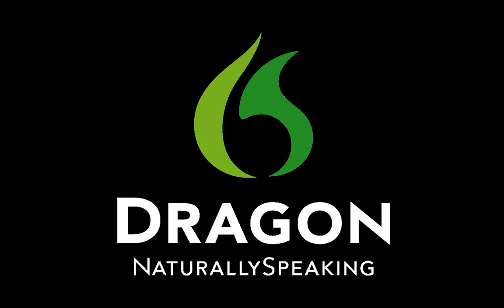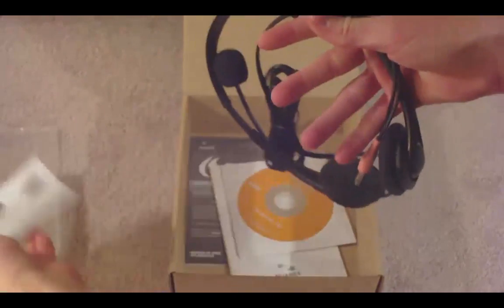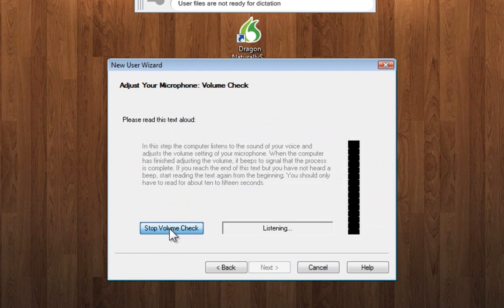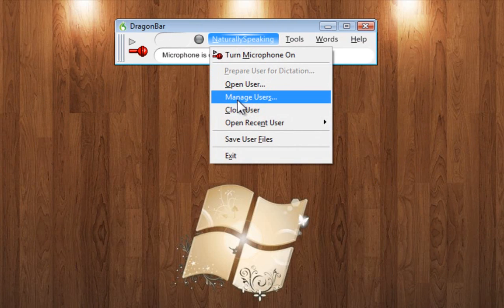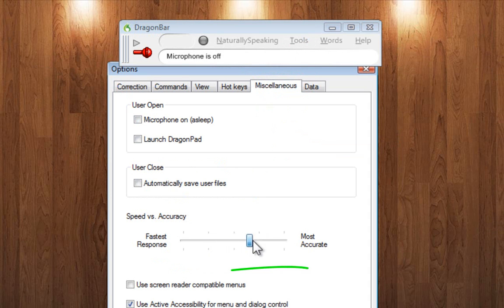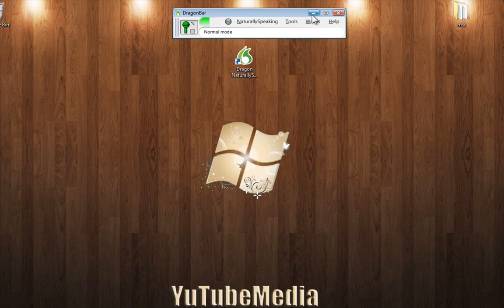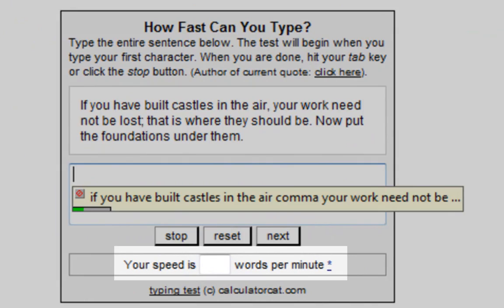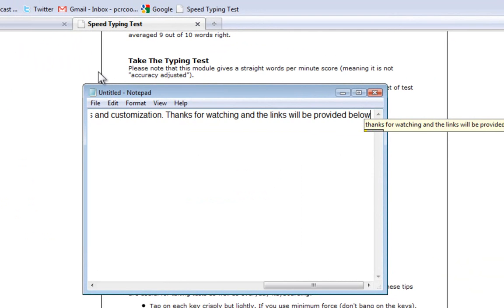Dragon Naturally Speaking -Review & Tutorial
Dragon Naturally Speaking 10 is a Speech Recognition software by Nuance. It turns Talk into text, and can control your computer. It is more than 3X faster than typing, and up to 99% accuracy.